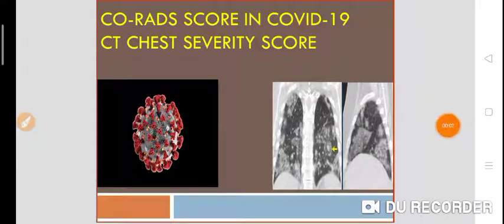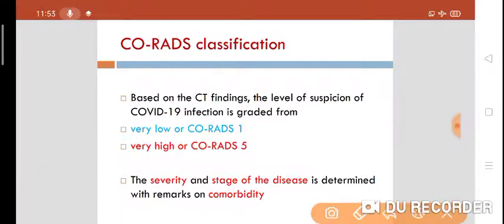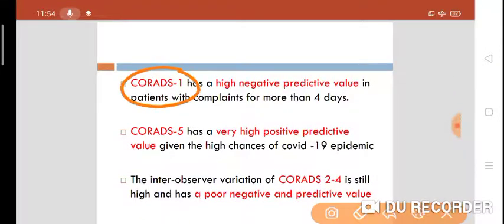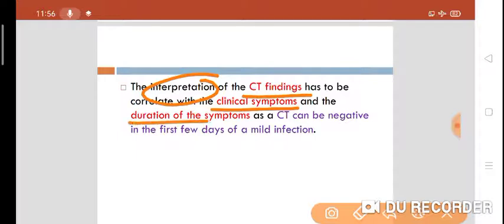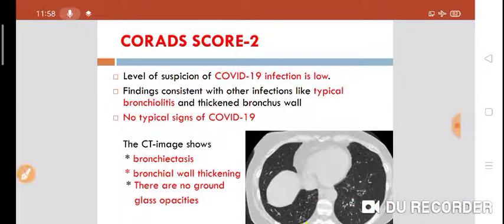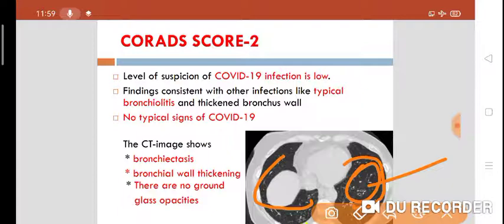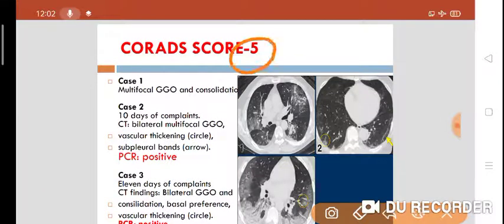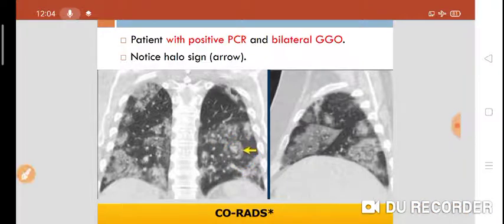CO-RAD SCORE in Covid-19 /CT chest Severity Score in Corona